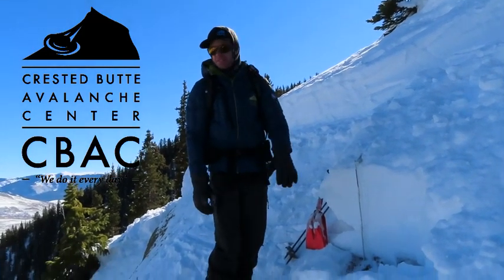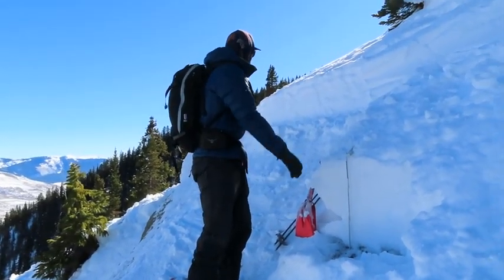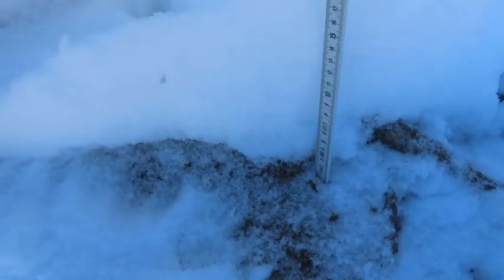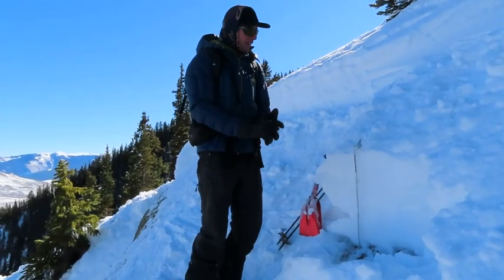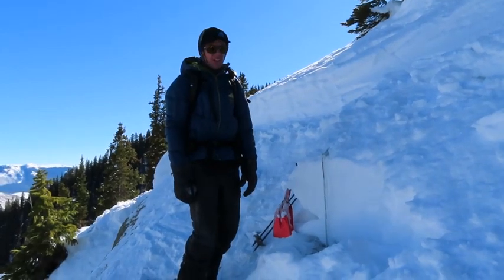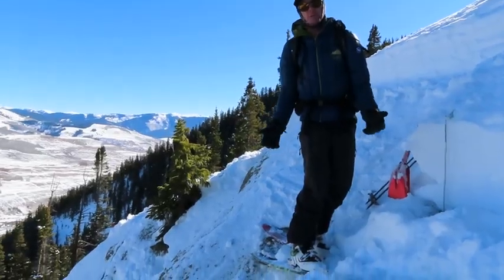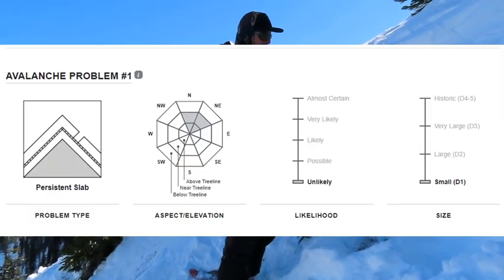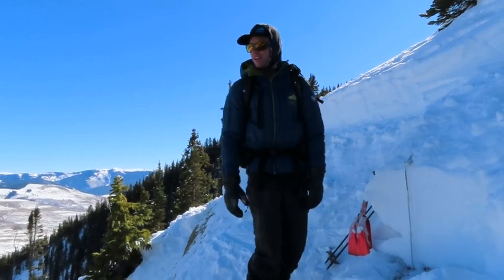November 28, 2020: Skier triggered slide on Snodgrass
CBAC checks out a small persistent slab avalanche that was skier triggered on 11/27/2020 on a NNE aspect of Snodgrass